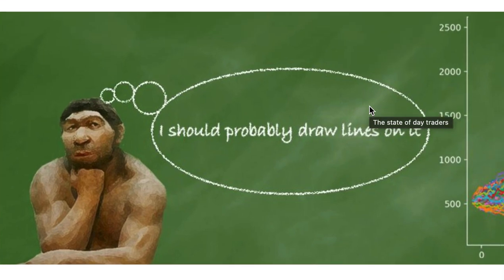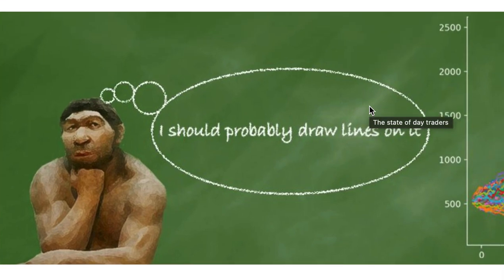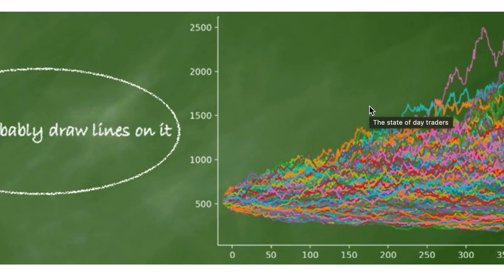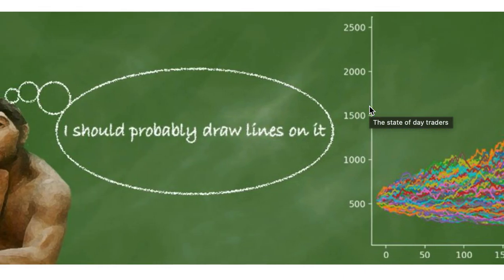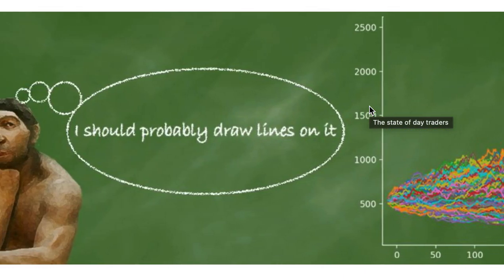Stock market 101: You will never earn money from technical analysis!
American Investor
Canadian Investor
North American
Google Search
Yahoo Search